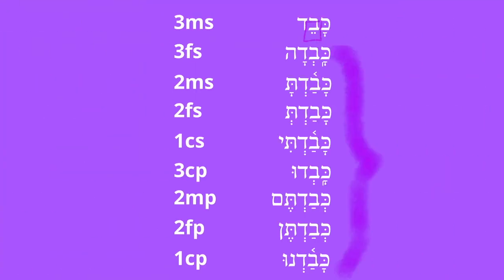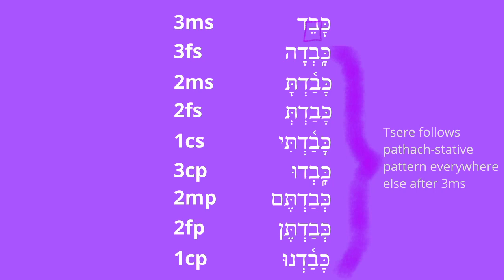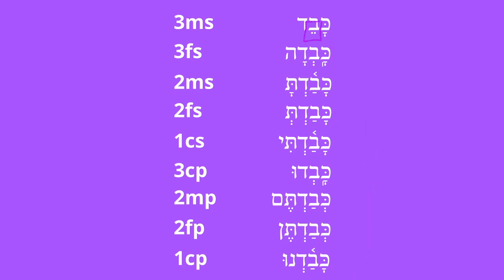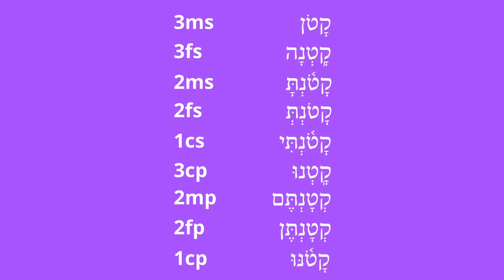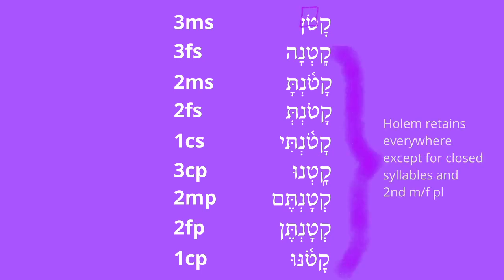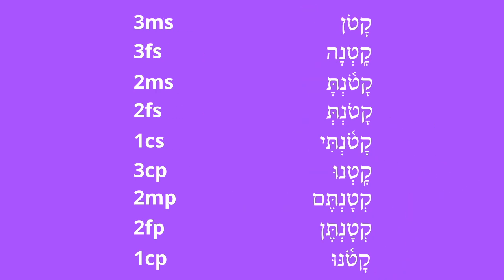Qal Perfect Strong Verbs - Lecture 13 - Beginning Biblical Hebrew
This video covers Qal Perfect Strong verb paradigms.